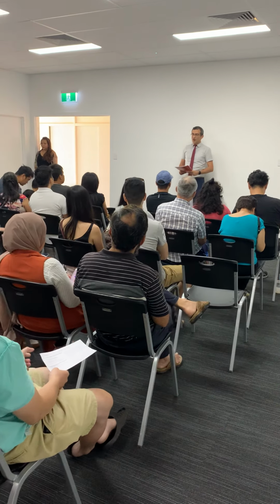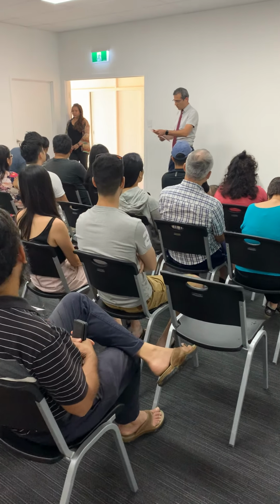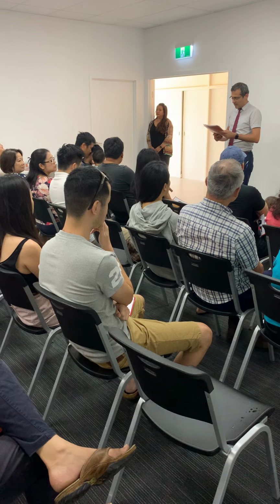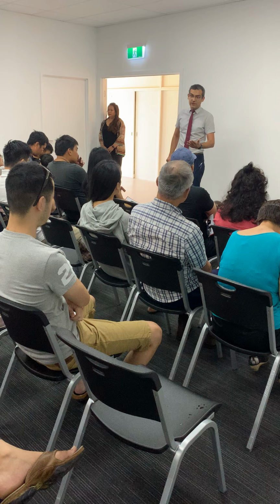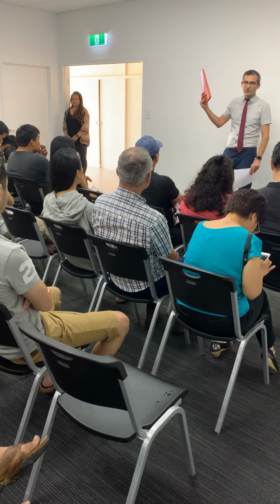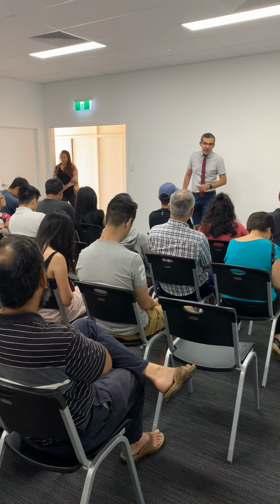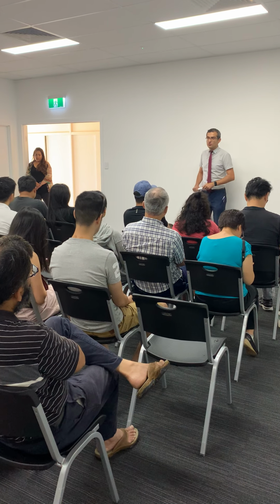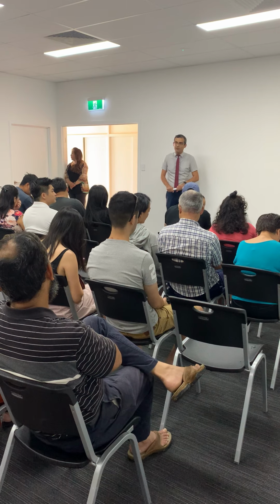22 Bonhaven St Runcorn Auction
132 Buyer Inspections and 17 Registered Bidders. Property sold way over the reserve price for $747,400.